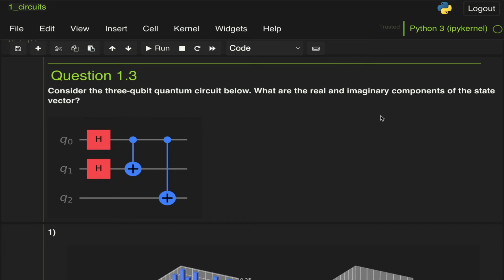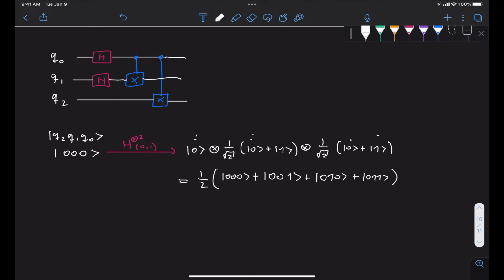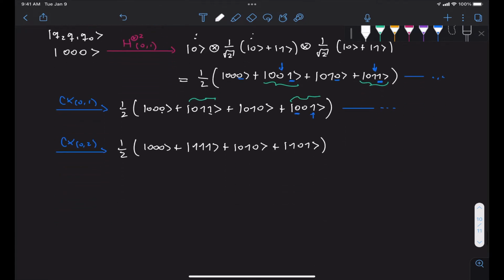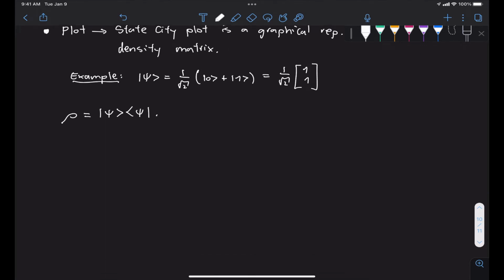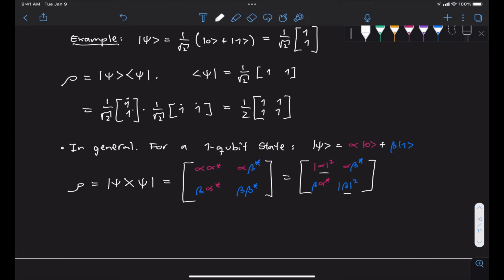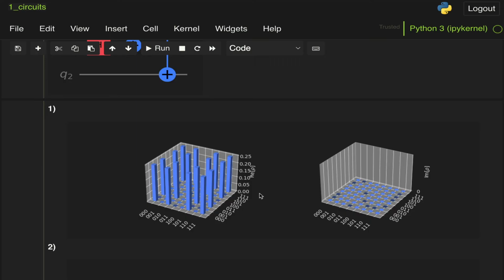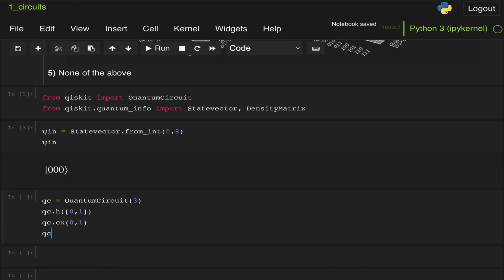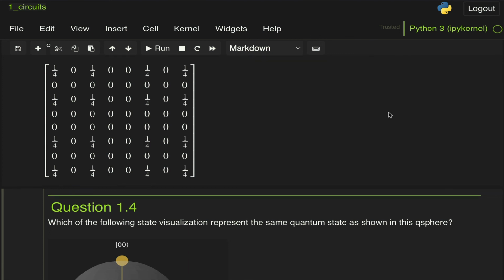Qiskit Advocate Exam | Question 1.3 | Density Matrix & State City Plots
Additional resources.